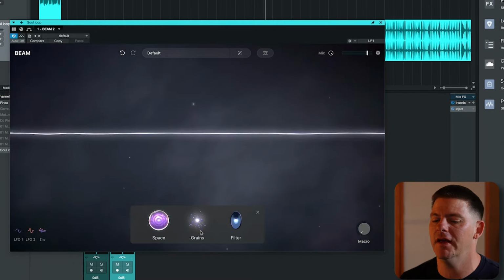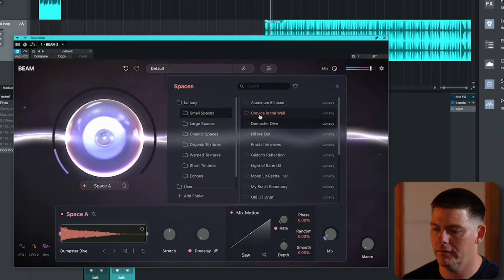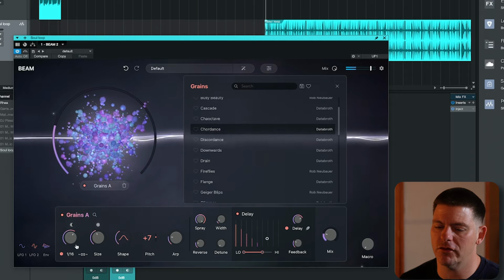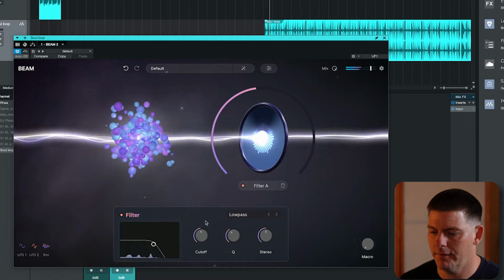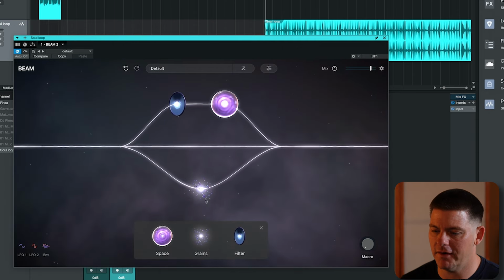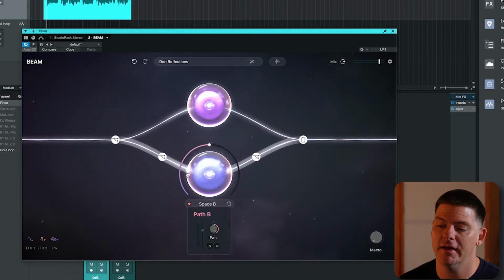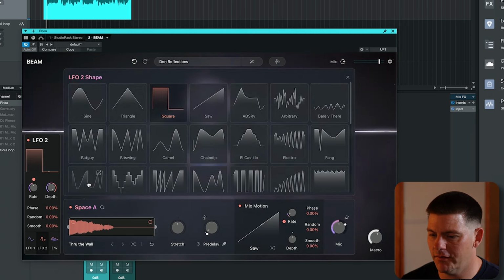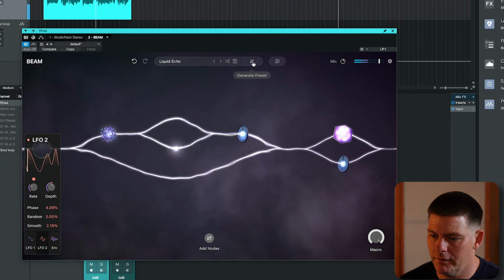Need a new Multi-Effect Plugin? Meet Beam